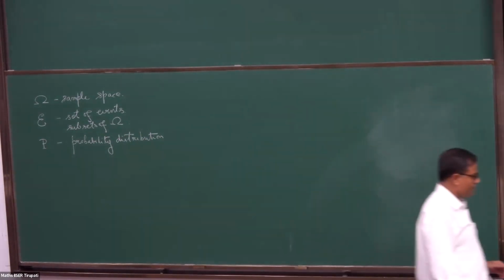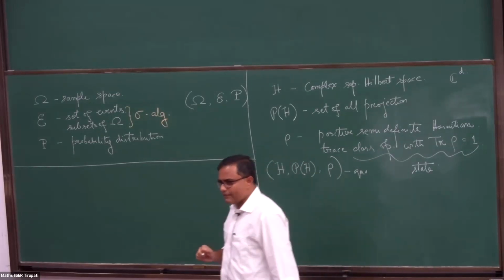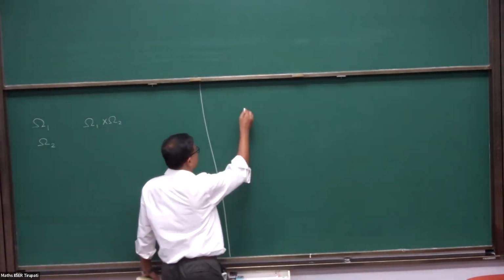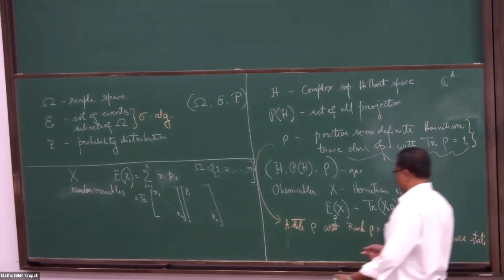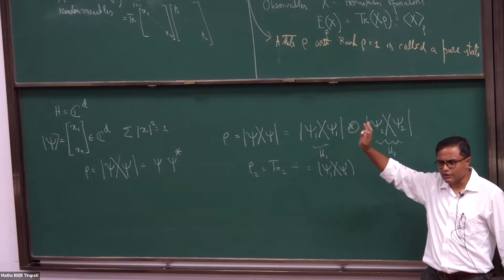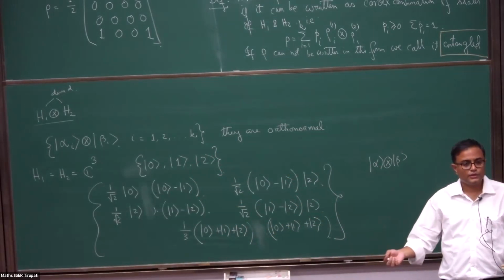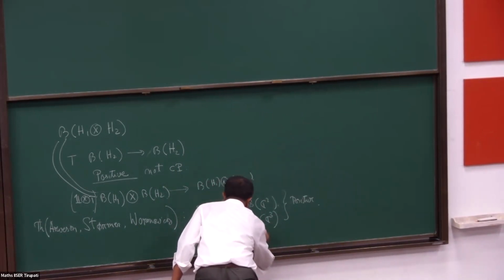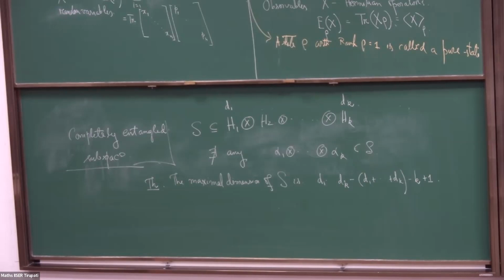One Day Seminar Series - Part 1 || Mathematical Foundation of Quantum Information Theory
Join us in commemorating the exceptional legacy of Prof. K. R. Parthasarathy, an eminent mathematician whose invaluable contributions shaped the realm of quantum information theory.

This one-day seminar series, held jointly by the Department of Physics and the Department of Mathematics and Statistics at IIT Tirupati, along with the Department of Mathematics at IISER Tirupati, delves into the profound mathematical foundations underpinning quantum information theory.

Featuring insightful talks and discussions by esteemed scholars and experts in the field, this event was held on October 7th, 2023, offering an enriching exploration of the intricate interplay between mathematics and quantum information theory.

Relive the captivating discussions and profound insights shared during this tribute to Prof. K. R. Parthasarathy by watching the seminar's recordings now!